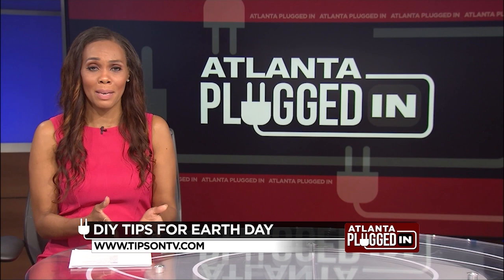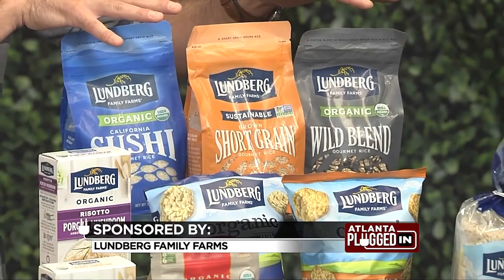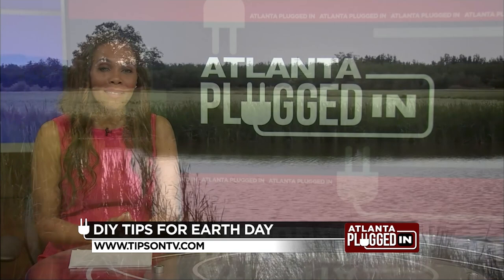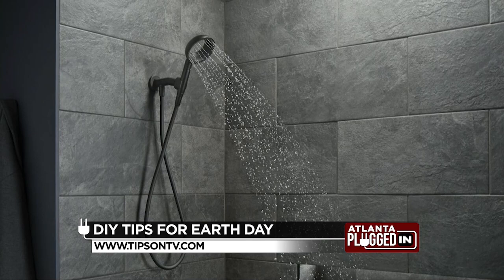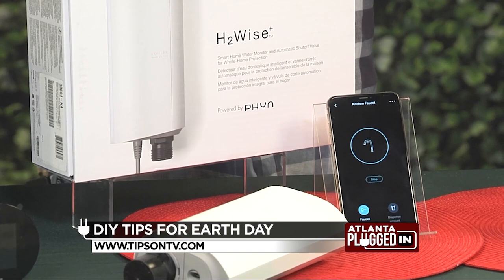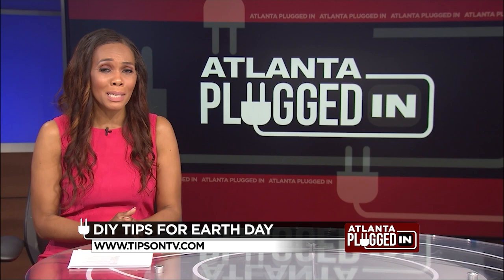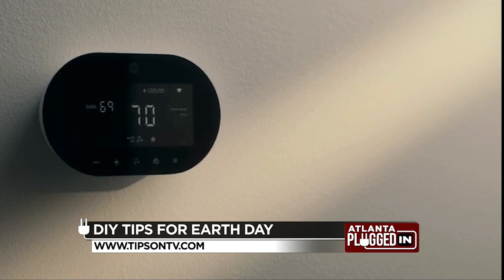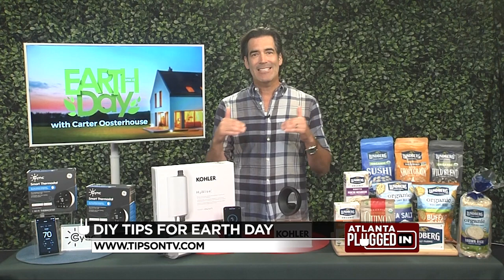Earth Day DIY with TV Host Carter Oosterhouse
Learn how to enhance your surroundings and compliment the environment with these easy repairs.